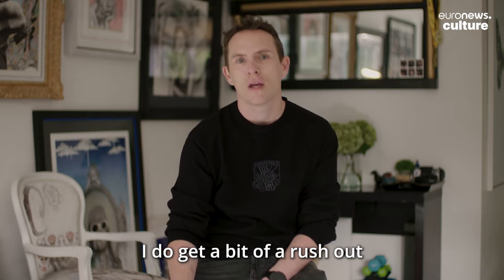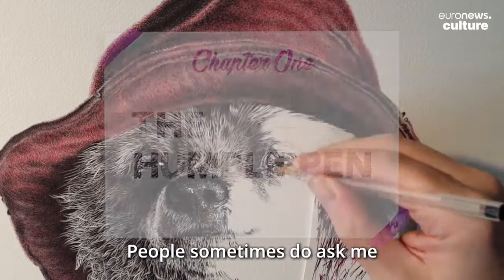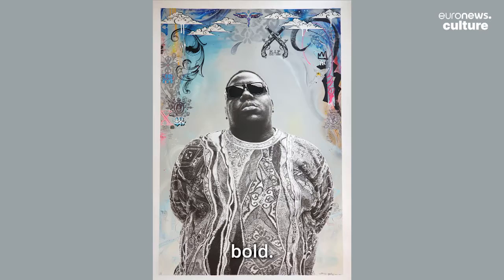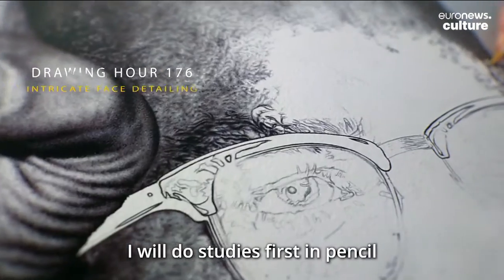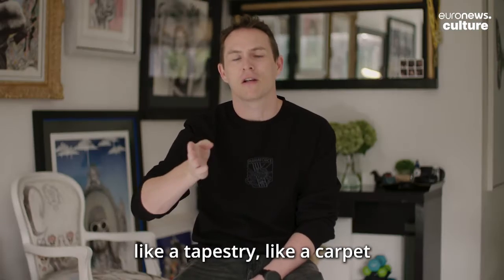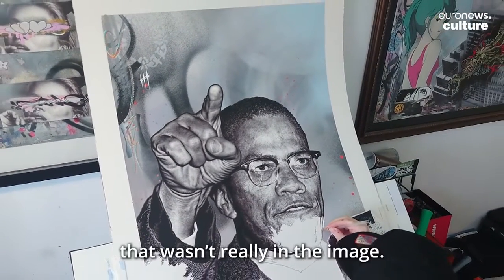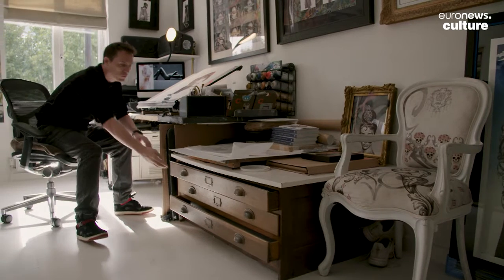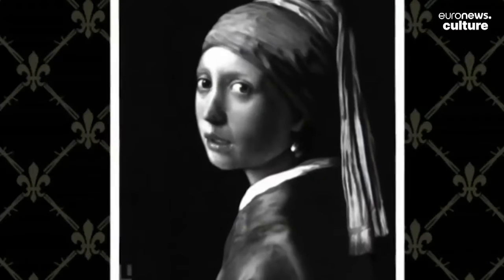One man and his ballpoint pen: Meet the artist behind these stunning photorealistic portraits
James Mylne's hyper-realistic portraits are already incredibly impressive but when you learn that they are drawn in ballpoint pen, they become mind-boggling.

The London-based artist's preferred tool is a standard Bic biro, which leaves no room for any mistakes, slips, smudges or retouches.

"It's a permanent mark every time," says James, "I do get a bit of a rush out of using an instrument that you can't really make any errors with."